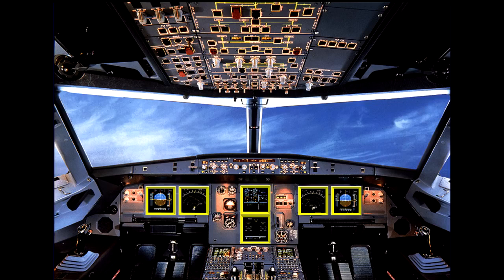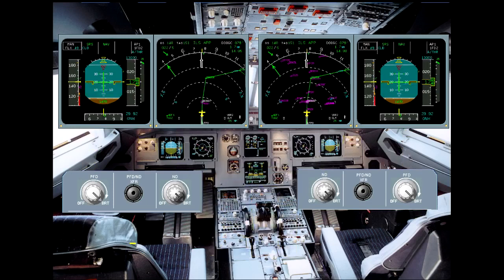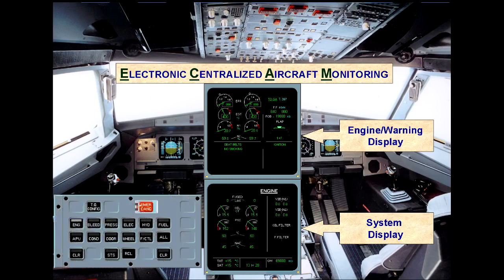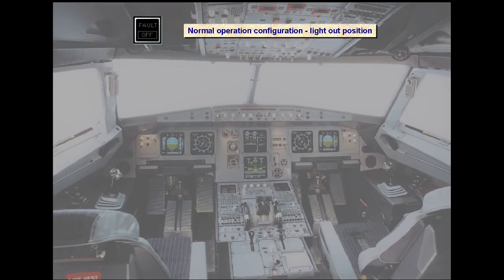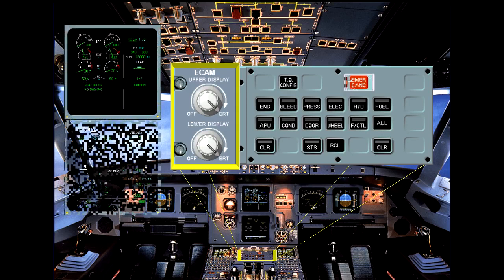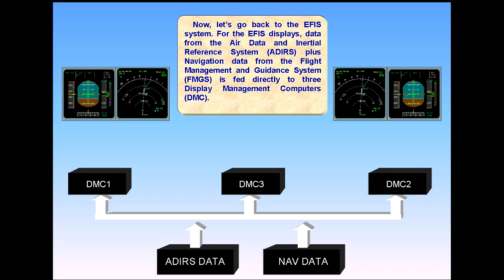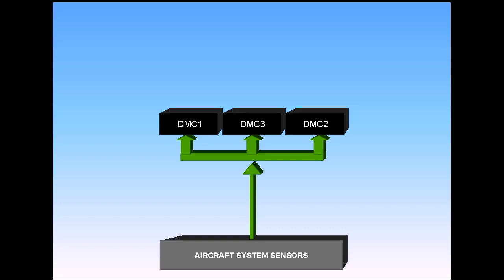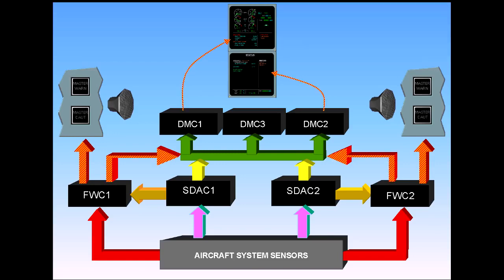Airbus A320 CBT 01 Electronic Instrument System Description